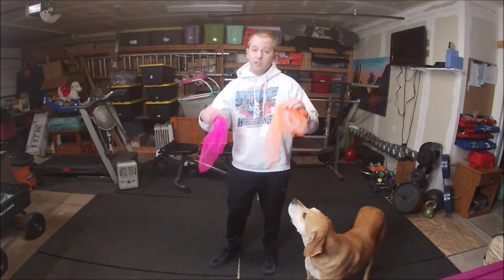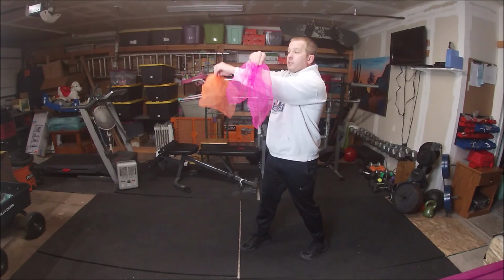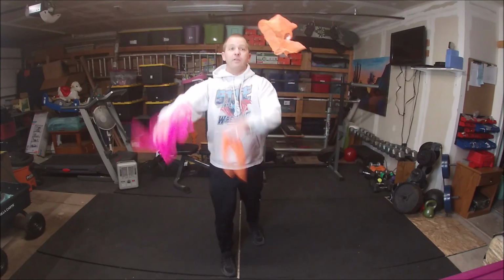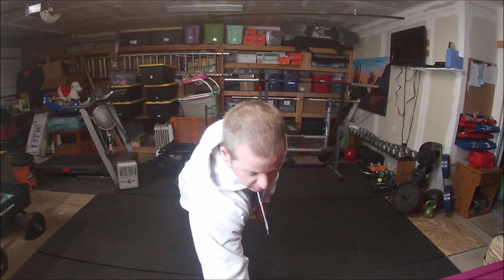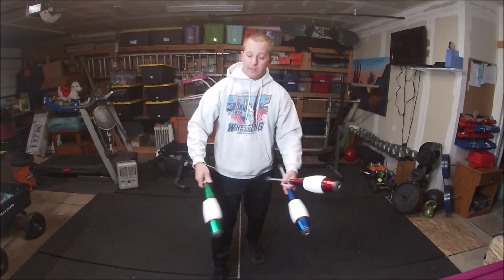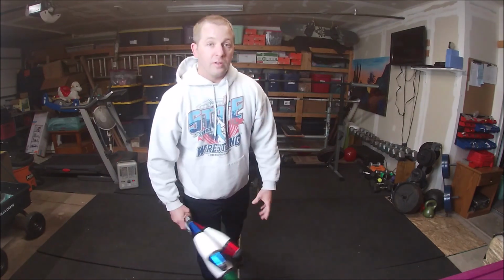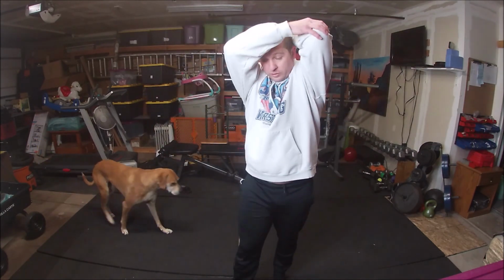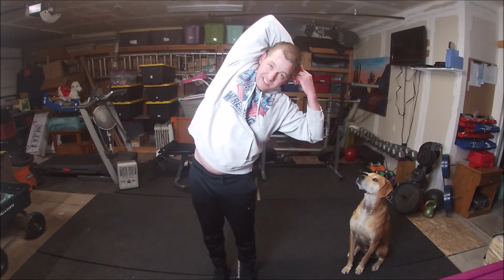How to Juggle! [Learn How to Juggle!] Exercises & Learning for Kids.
How to juggle!  Kids can learn how to juggle from this short video.  Practice makes perfect!  This video is similar to those by "PE with Joe", except I am doing activities with minimal equipment.  This is a 30 minute exercise/juggling video that will take you step by step to learn how to juggle.  It may take more than 1 view to actually learn how to juggle, but you will get the basics and you can continue to practice and learn this lifetime skill.  All you need for this activity is 3 rags or 3 tennis ball or bean bags.  This Fitness video incorporates full body movements for kids and was made for kindergarten, 1st grade, 2nd grade and 3rd graders.  Beginner juggling skills!